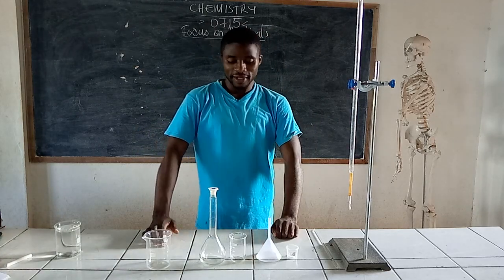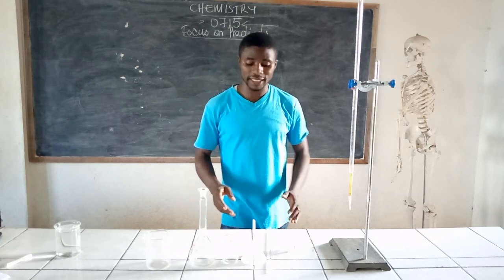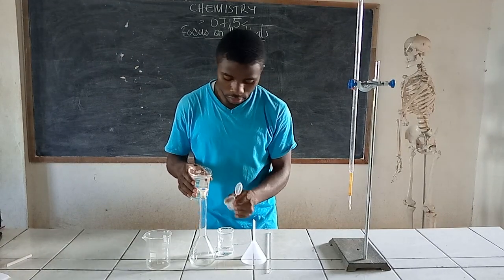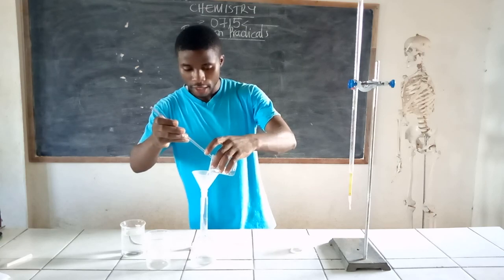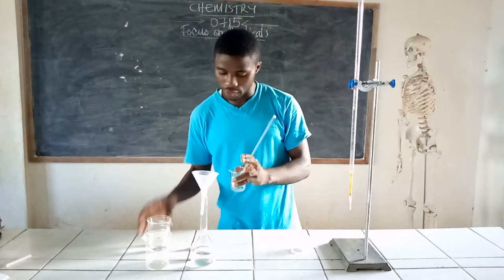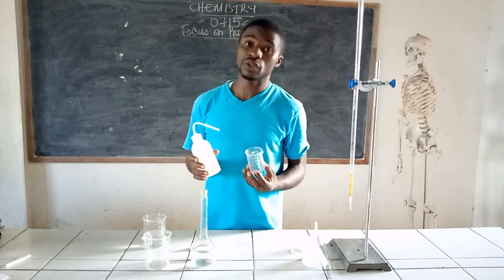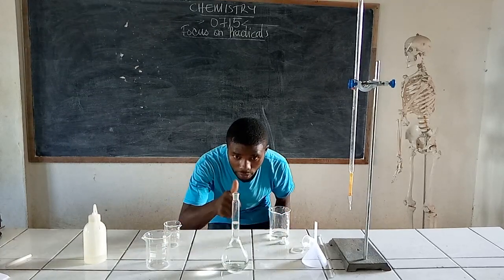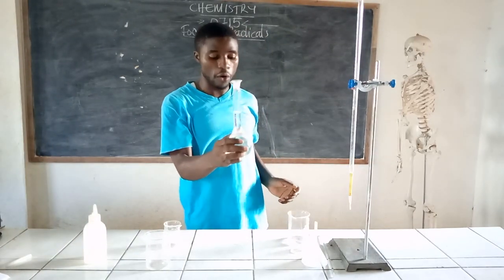GCE Advanced Level Chemistry, Standard Solution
Preparation of Standard Solution